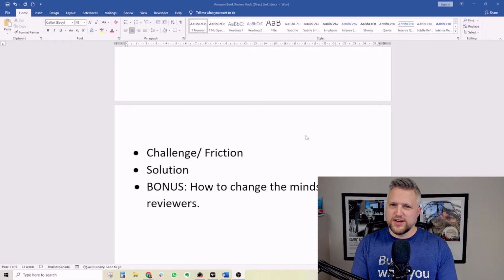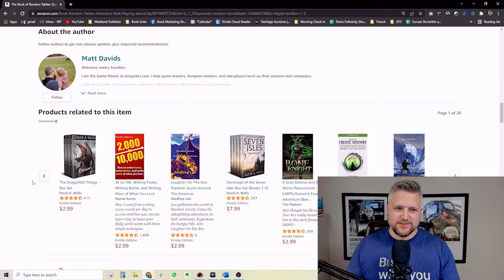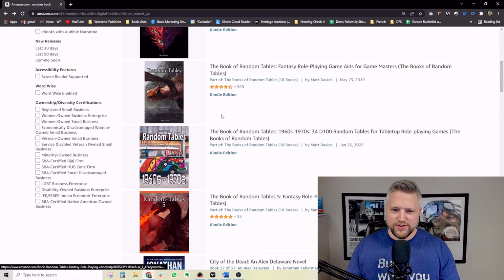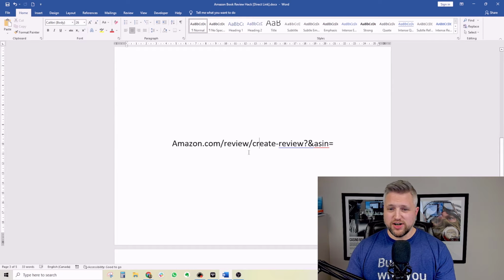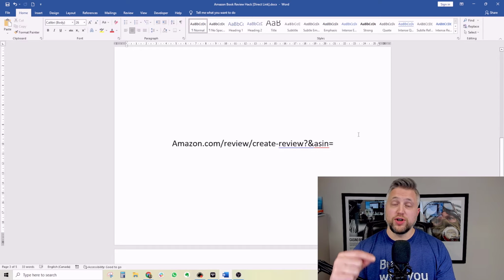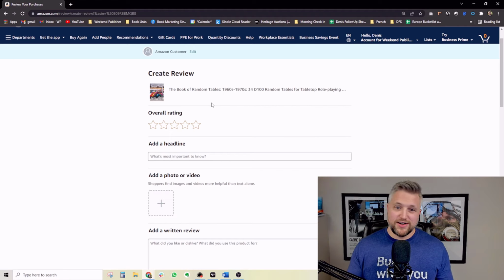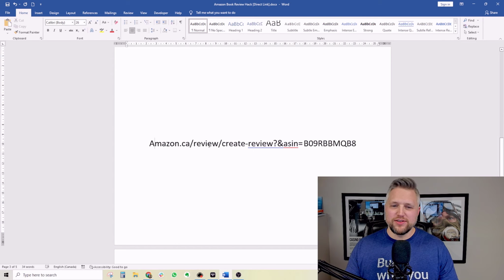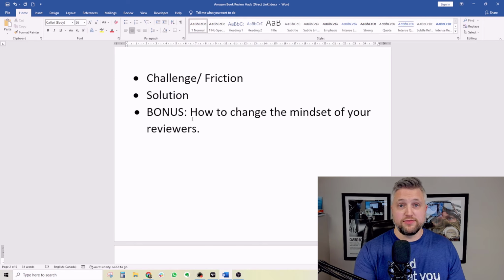Amazon Book Review Hack [Direct Link]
Amazon Book Review Link:  Amazon.com/review/create-review?&asin=

𝐖𝐨𝐫𝐤 𝐰𝐢𝐭𝐡 𝐌𝐞 𝐭𝐨 𝐅𝐢𝐧𝐝 𝐍𝐞𝐰 𝐑𝐞𝐚𝐝𝐞𝐫𝐬 𝐟𝐨𝐫 𝐘𝐨𝐮𝐫 𝐁𝐨𝐨𝐤
👉 Download your FREE 8-step guide to get more reviews for your book

👉Catch the Unicorn: Demystifying book marketing for fiction authors

Video Chapters
00:00 Introduction
01:34 Friction from Your Readers
04:25 Solution – The Magic Link
08:01 Change Mindset of Reviewers